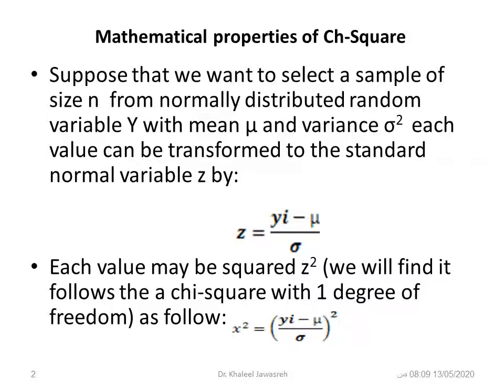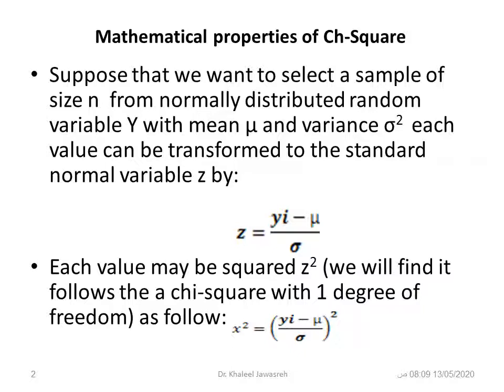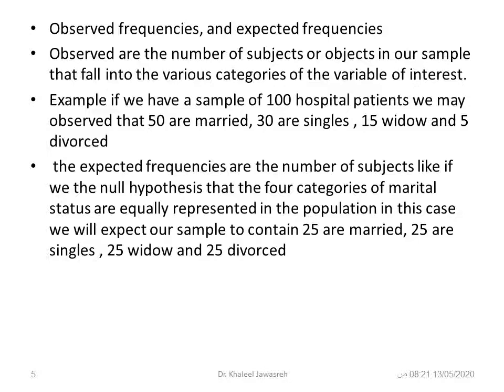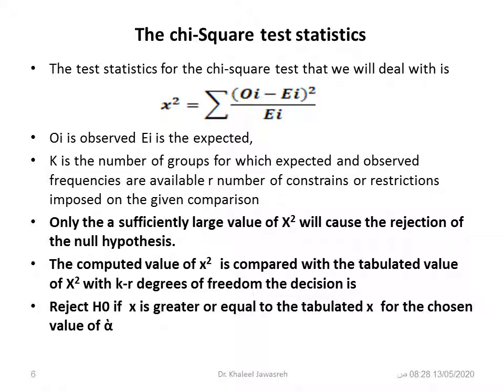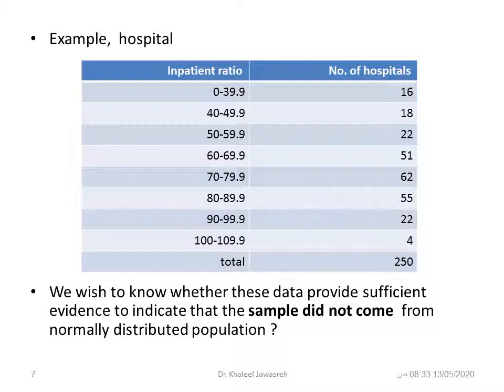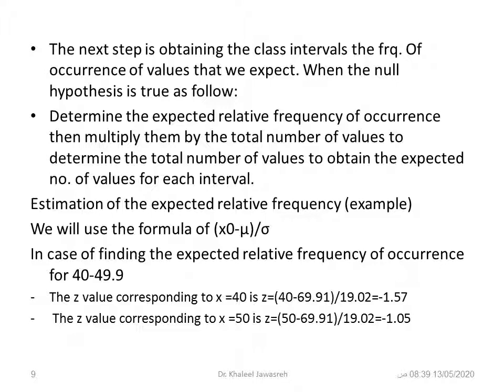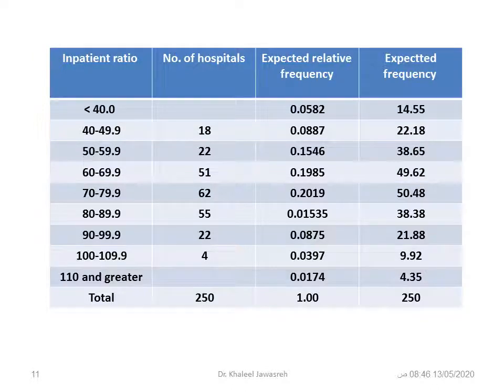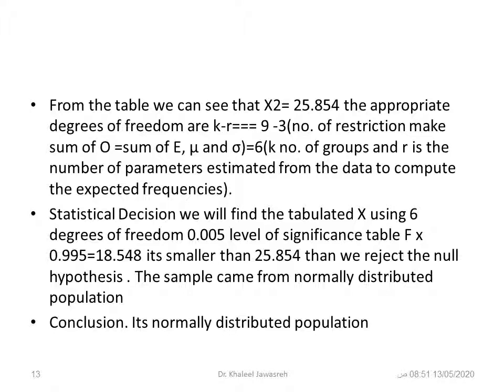chi square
Jordan University of Science and Technology (JUST)